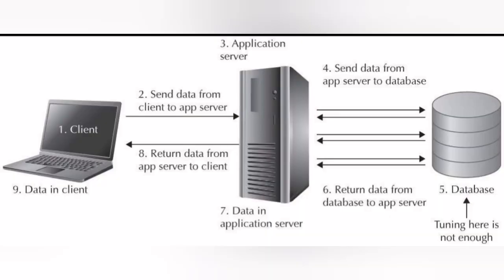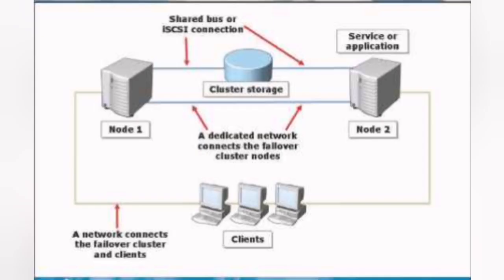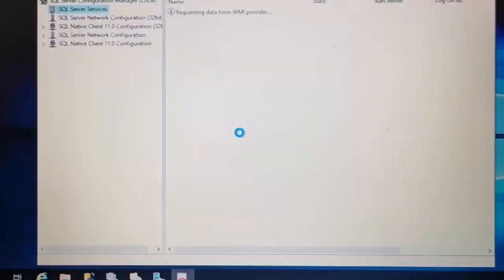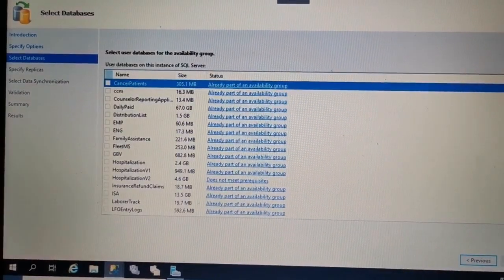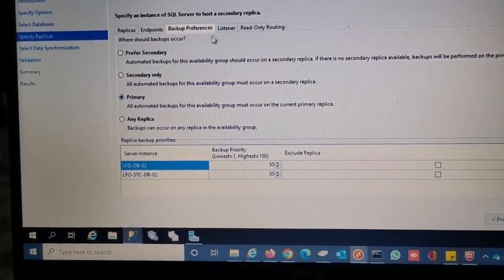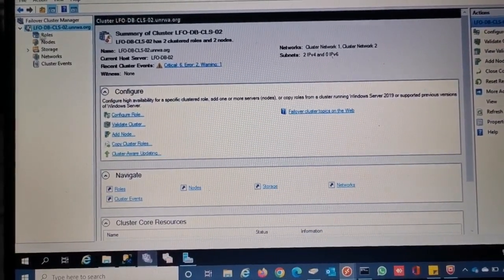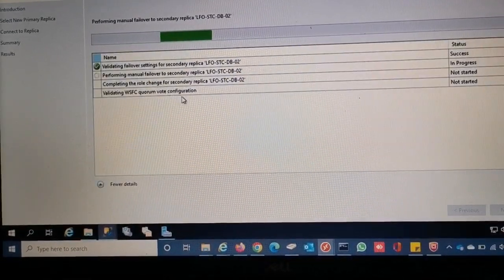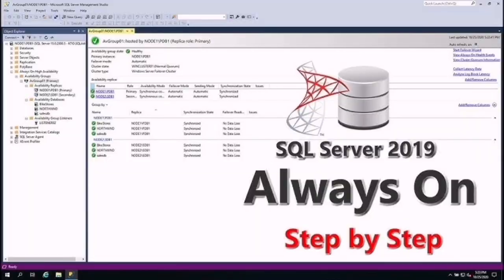SQL Availability Group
This video shows you how to create an SQL Failover Cluster - Availability Group that allow you to create database redundancy in order to keep your database connection available at all times even when you require to make maintenance for your database server.